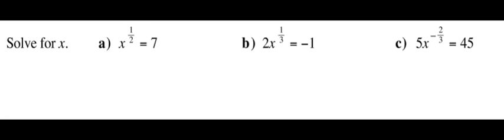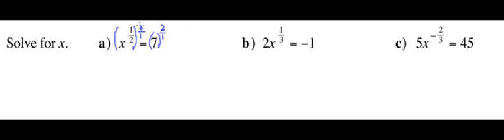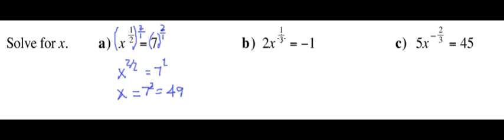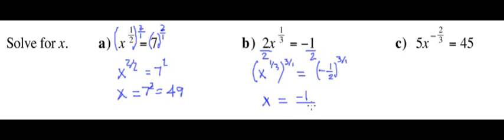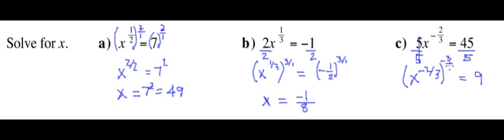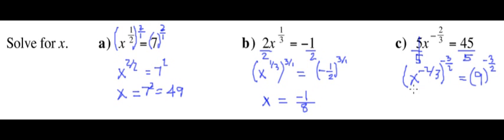Math 30-2 Page 245 Example 1